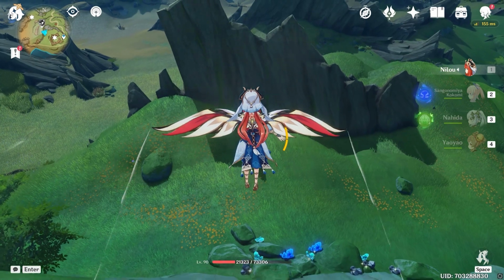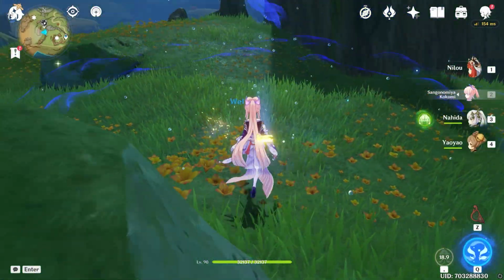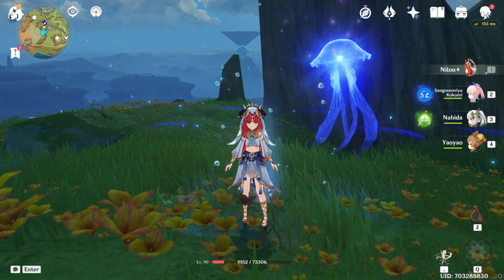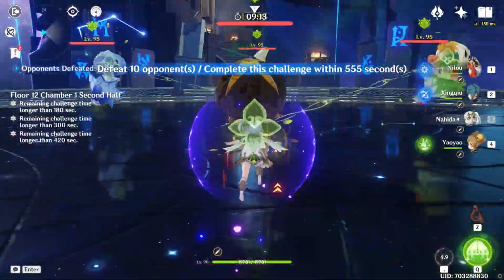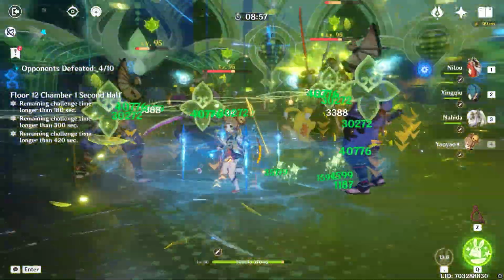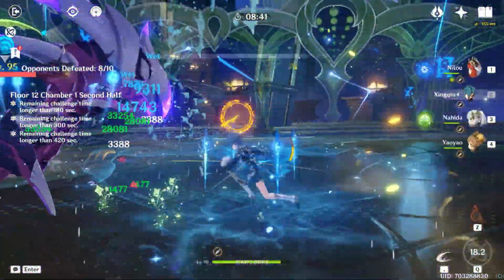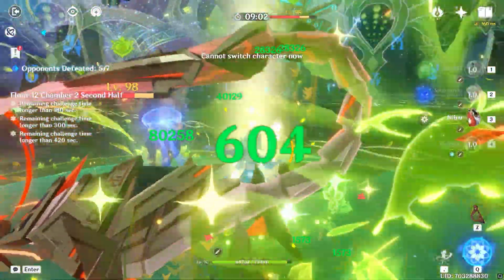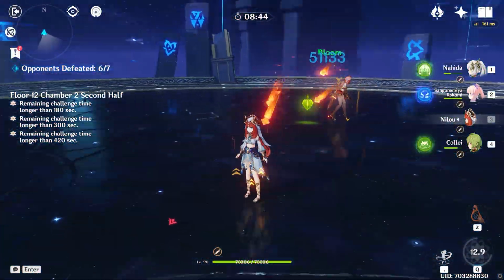Kokomi vs YaoYao - Healer Showdown...